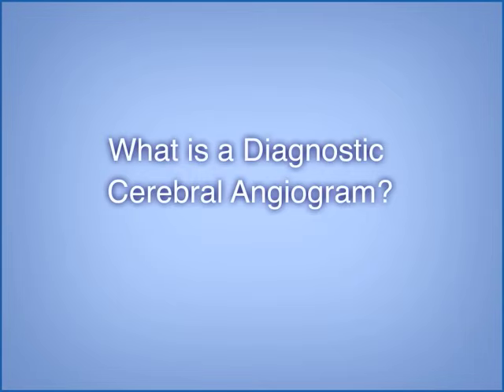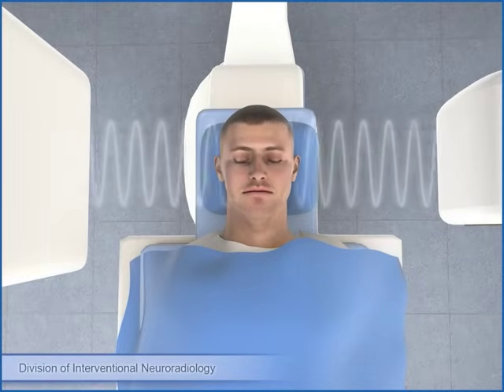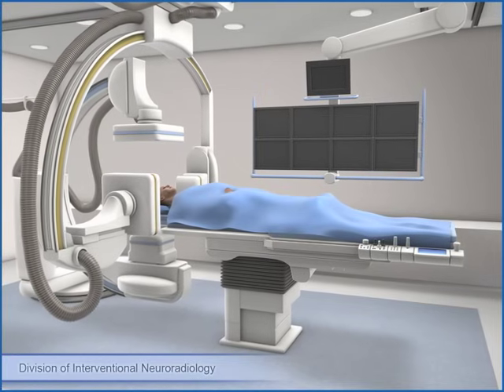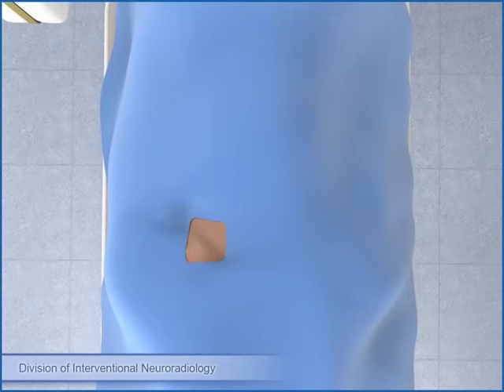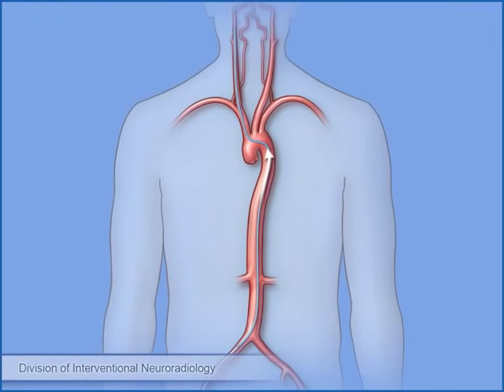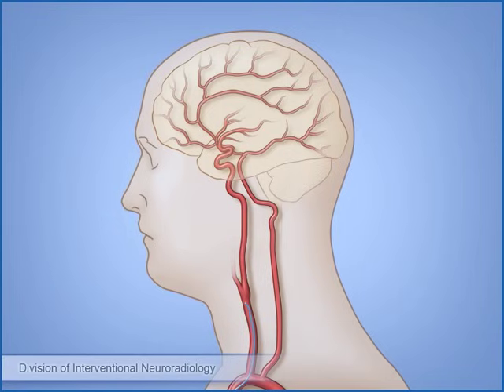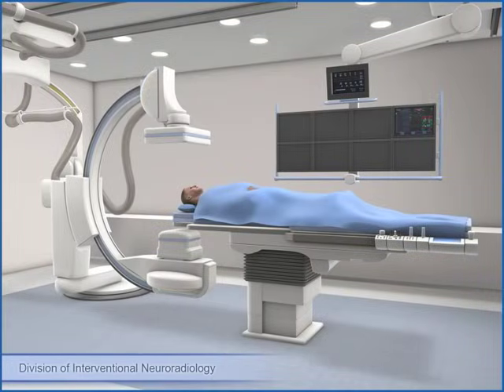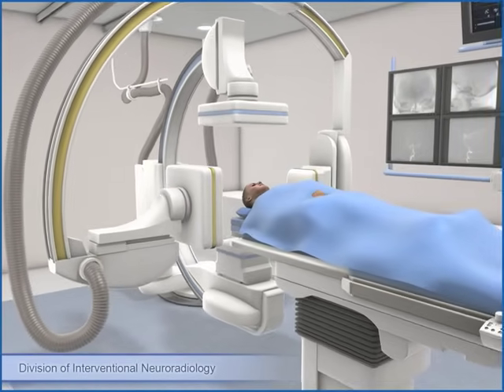Diagnostic Cerebral Angiography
A video developed by the Johns Hopkins Division of Interventional Neuroradiology to describe diagnostic cerebral angiography for patients.